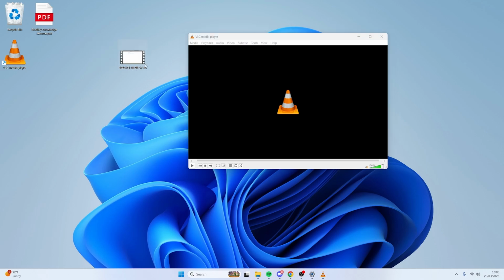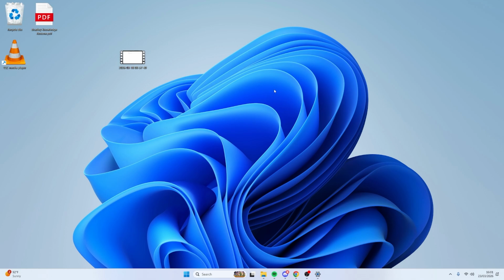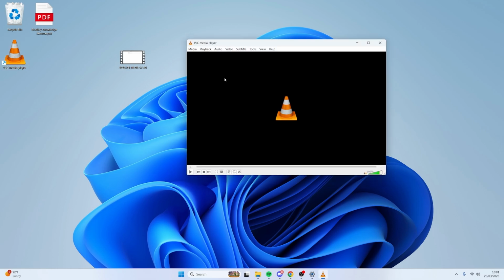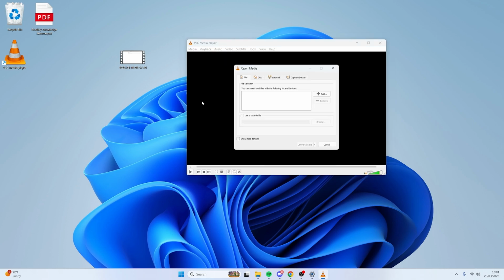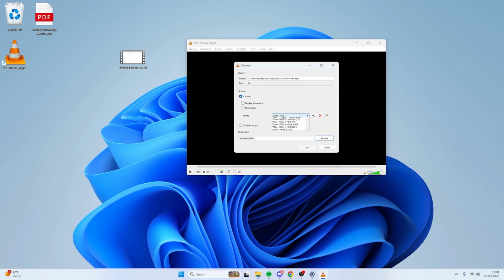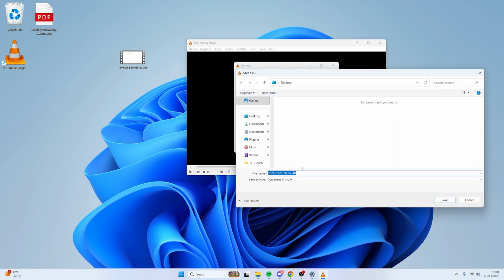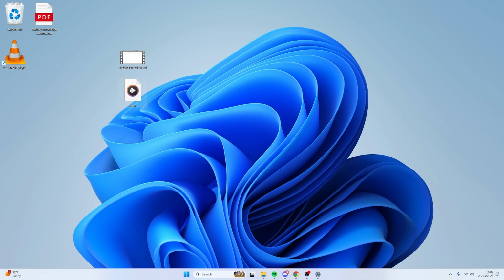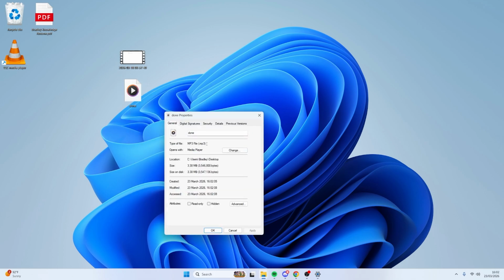How To Convert MP4 To MP3 Using VLC Media Player (Step By Step)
In this video, I show you how to convert MP4 to MP3 using VLC Media Player. This can be done in a few minutes for free. Follow this step by step tutorial to learn how. Did this video help? Thanks!